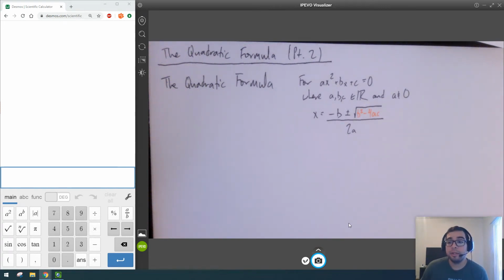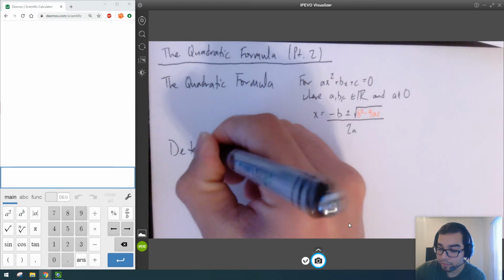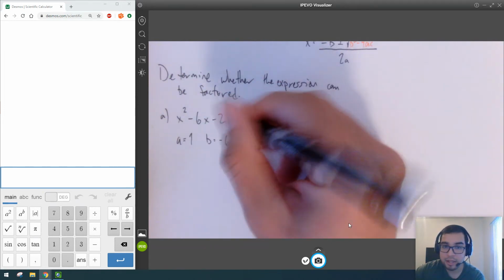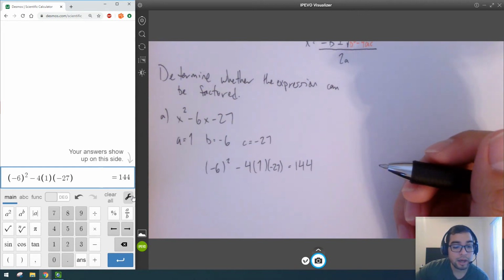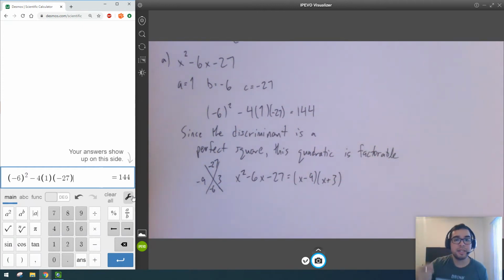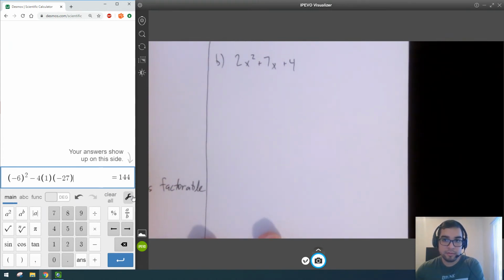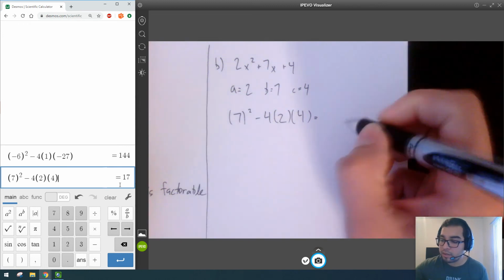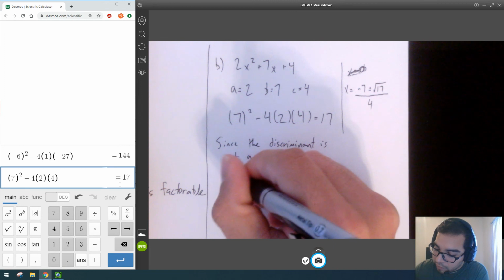The Quadratic Formula Discriminant Pt 2